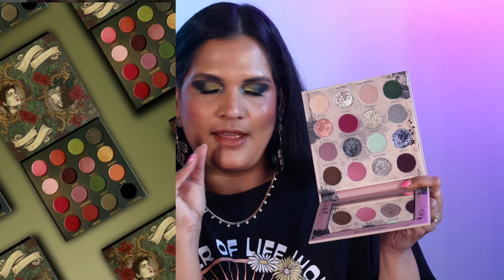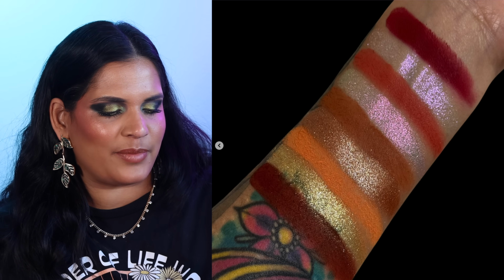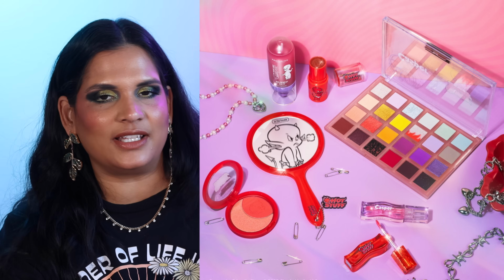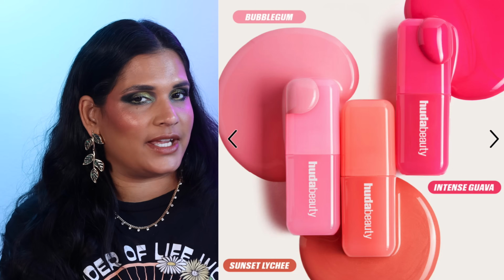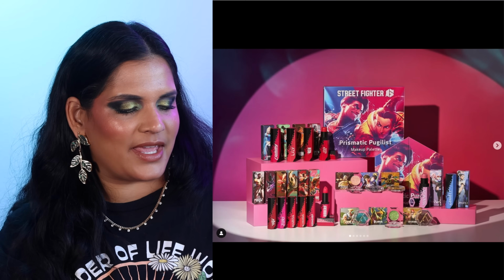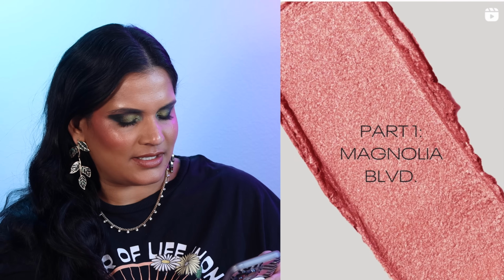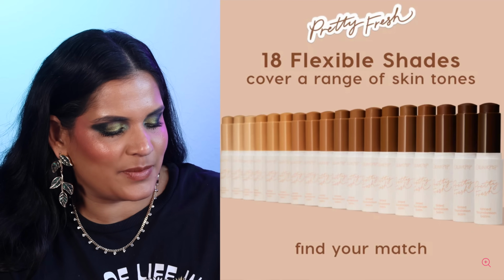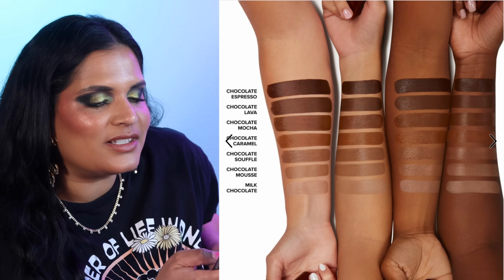New Makeup Releases - Dominos Pepperoni Pizza Perfume, Glamlite x Twilight & Profusion x Casper |E7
Today's video is newmakeupreleases

- - Makeup Details - -
Video Tutorial on this Eye Look -
Eyeshadow -
Lipstick -
Foundation -
Concealer -
Highlighter -
Blush -
Bronzer -
Eyeliner -

Shade reference ?
LYS -
Hourglass Veil™ Hydrating Skin Tint Foundation